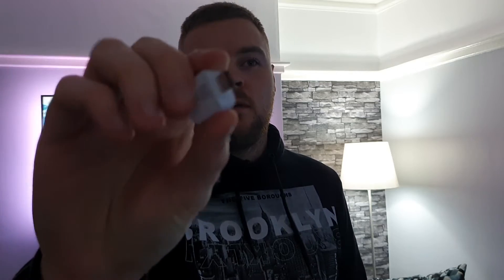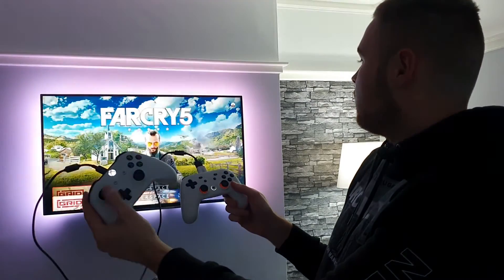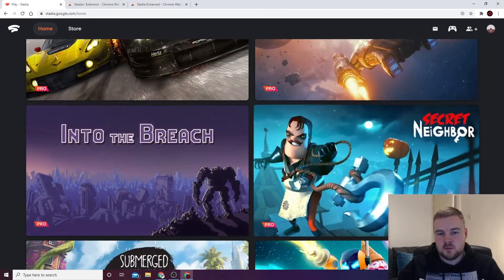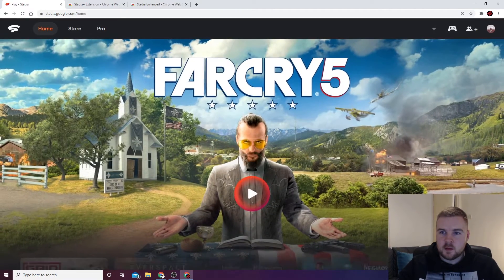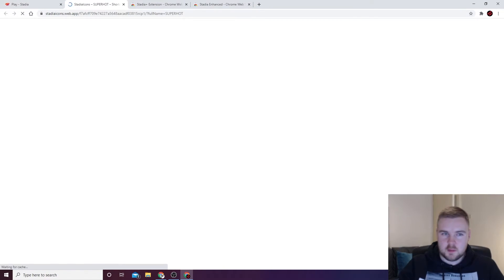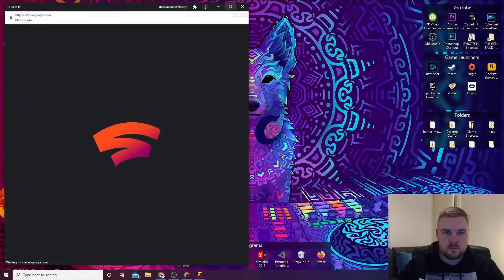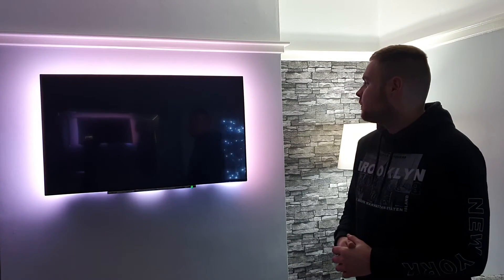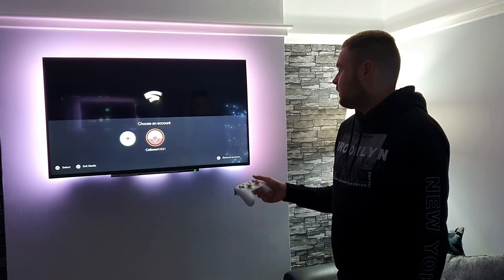Top 5 Stadia Tips and Tricks! - For Quality of Life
I bet you don't know these Stadia quality of life tips and tricks!

Credits

Gif made by Alex Bayliss, Thank you!